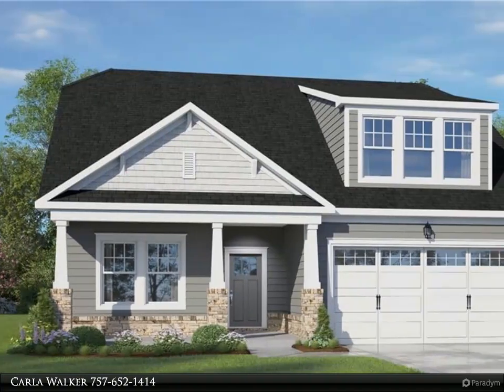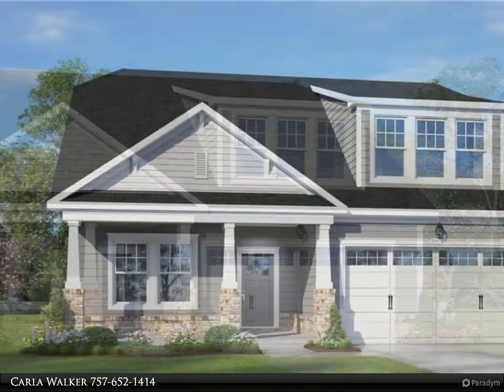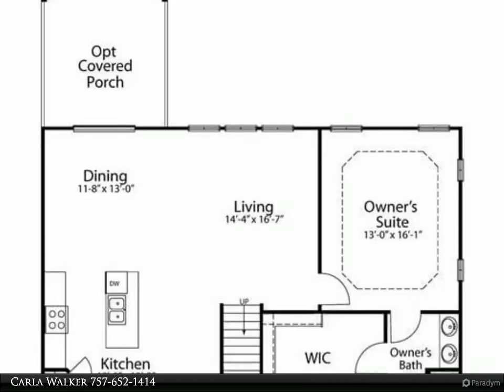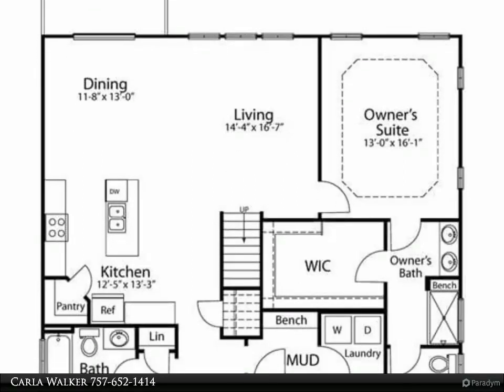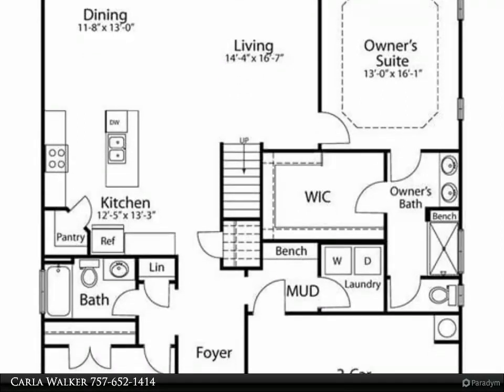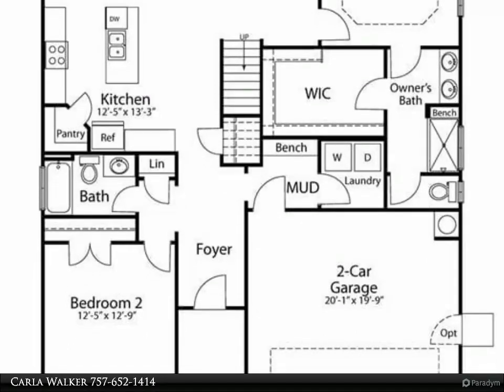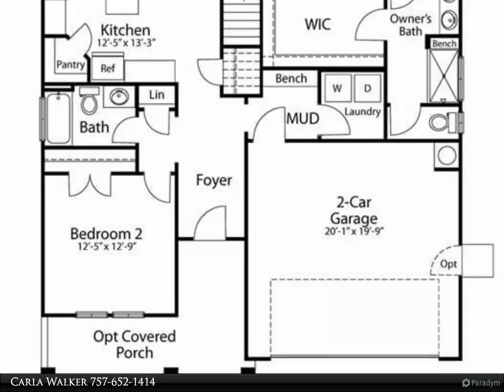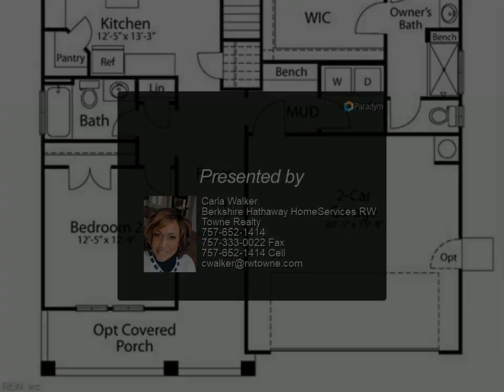Berkshire Hathaway HomeServices RW Towne Realty - 12 Serenity Lane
Welcome to the Sanderling by Wetherington Homes in The Reserve At Cedar Point. Brand new homes tucked inside a beautifully established golf club community. This home features craftsman/stone exterior & tons of designer upgrades inside. 1st flr primary bedrm suite w/huge closet, ceramic tile shower & flooring in bathrm. Spacious floorplan & lots of closet space. Well appointed home - 2 bedrooms downstairs & 2 bedrooms up + a loft. Open kitchen has white Shaker cabinets, quartz counters. LVP flooring @ 1st floor. Granite counters in bathrooms. Upgraded wiring pkg perfect for home ofc. Inc garage door opener. Move in before summer season. 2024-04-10

3 full bath

Carla Walker
Berkshire Hathaway HomeServices RW Towne Realty